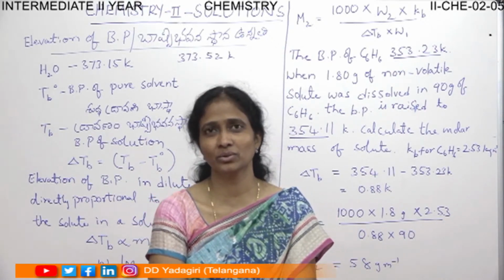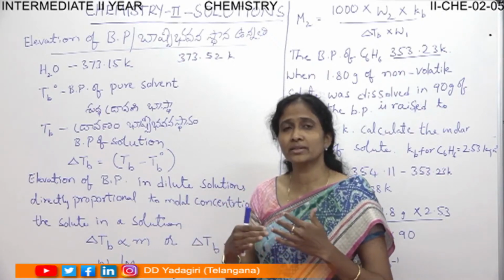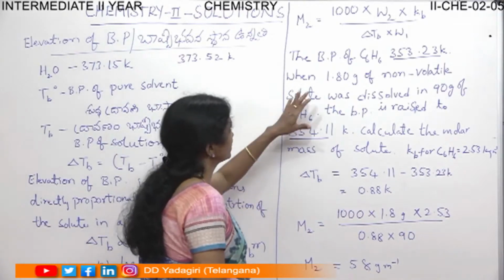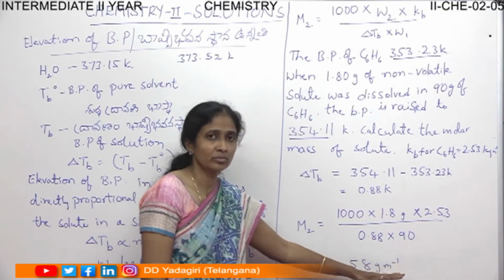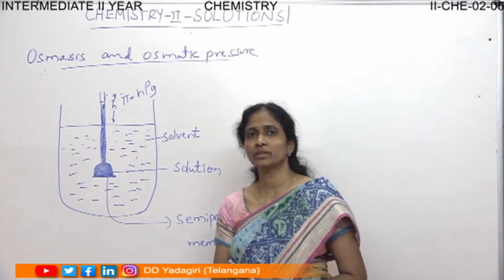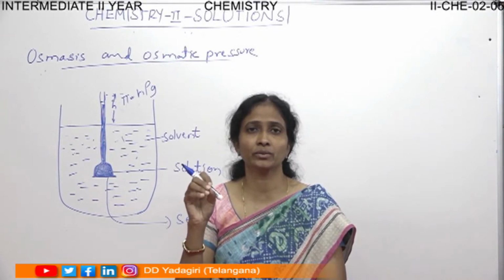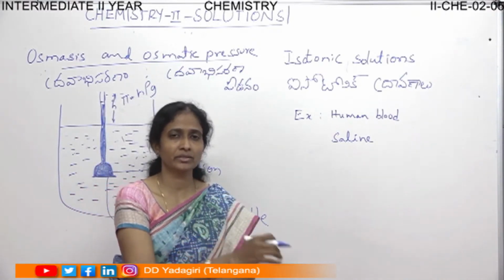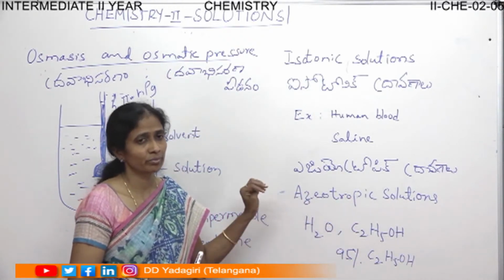2nd Inter Chemistry || Solutions || Intermediate Education || October 28, 2020